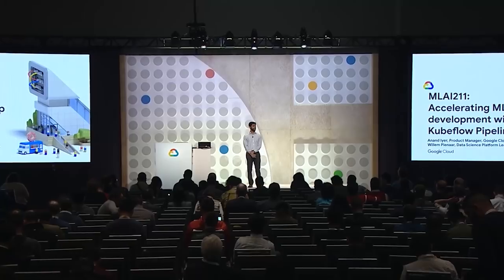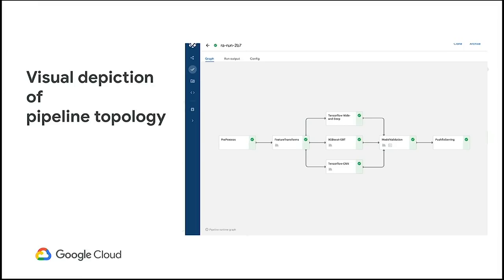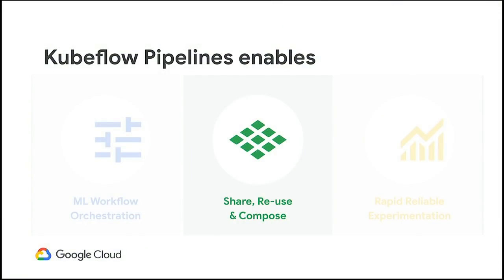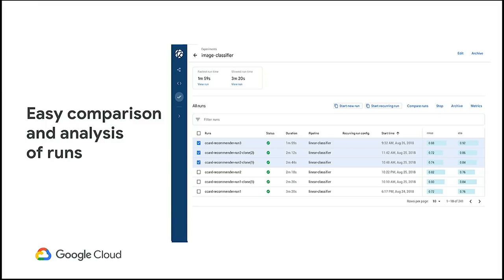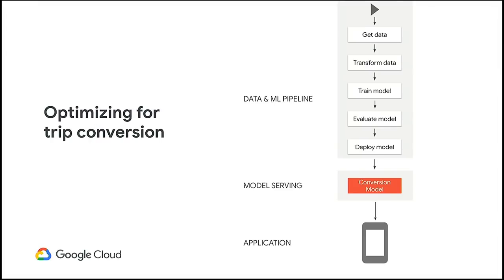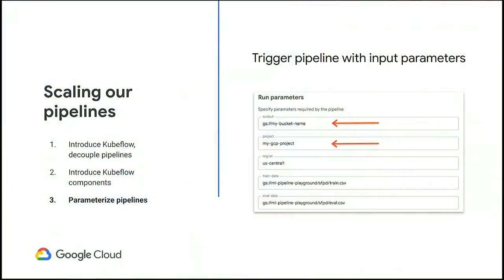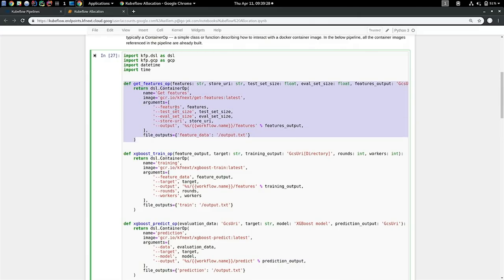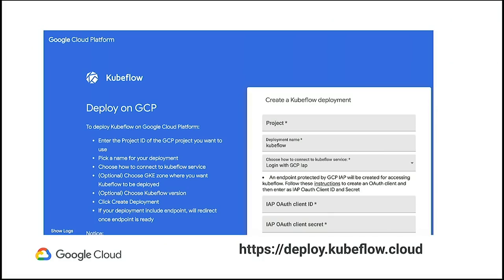Accelerating Machine Learning App Development with Kubeflow Pipelines (Cloud Next '19)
Building production-grade machine learning applications that run reliably and in a repeatable manner can be very challenging. Machine learning systems often need to orchestrate many steps, from data pre-processing and feature engineering, to model training, evaluation, and deployment. Teams need a structured way to develop, orchestrate, and run such multi-step pipelines, without sacrificing rapid prototyping and experimentation.

Find out how running Kubeflow on Google Cloud helped GOJEK to dramatically accelerate the speed at which they could deliver machine learning applications into production.

Speaker(s): Anand Iyer, Willem Pienaar

Session ID: MLAI211
product: Cloud - General; fullname: Anand Iyer, Willem Pienaar; event: Google Cloud Next 2019;